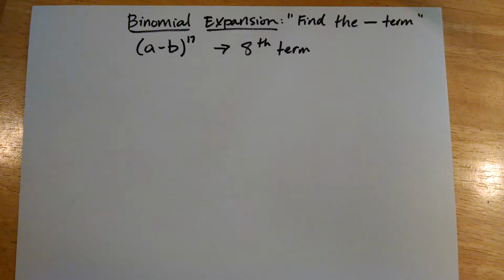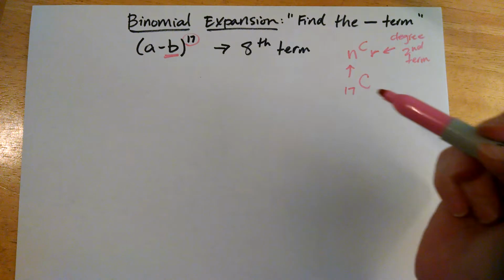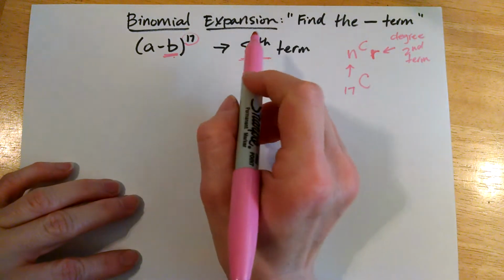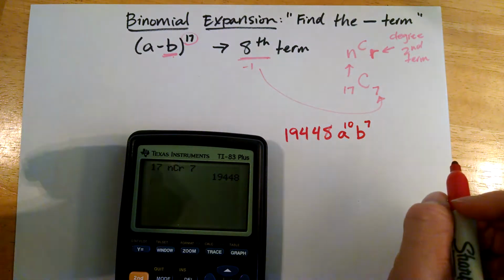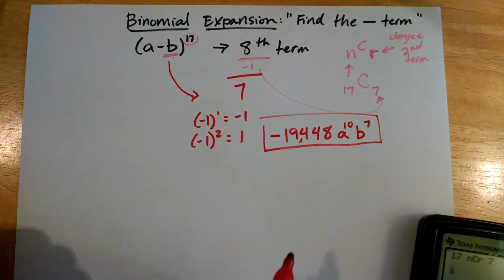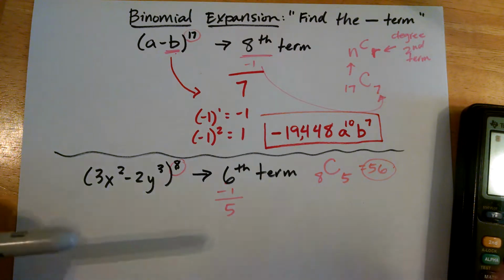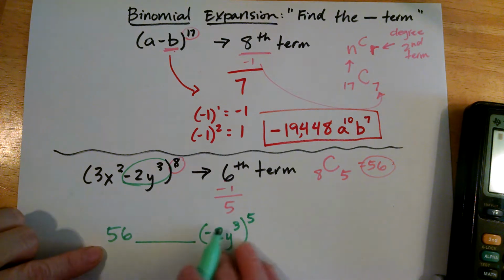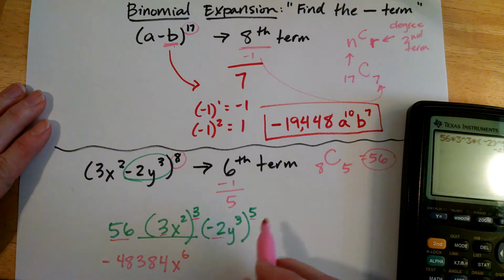Binomial Expansion: "Find the ---- term"